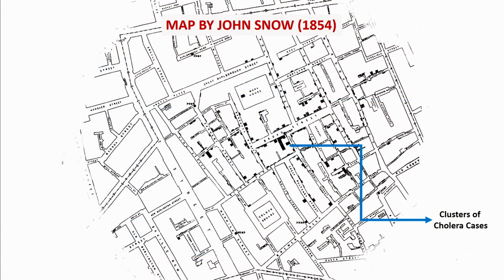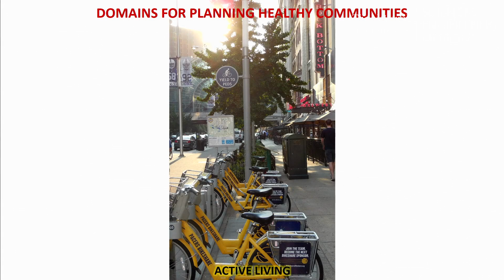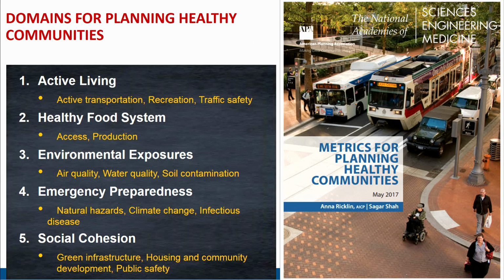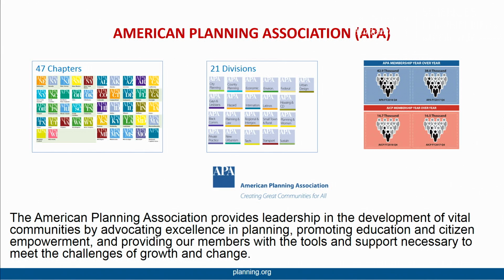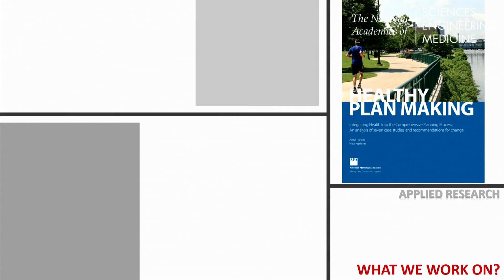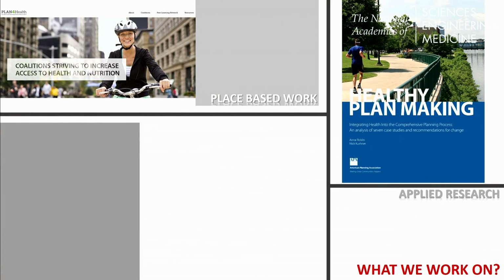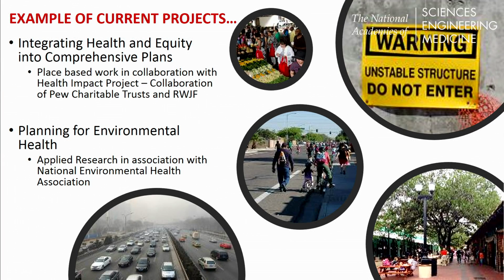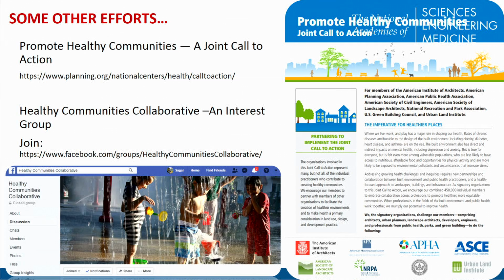3/21/2019 - Panel 3: Shah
Sagar Shah, American Planning Association